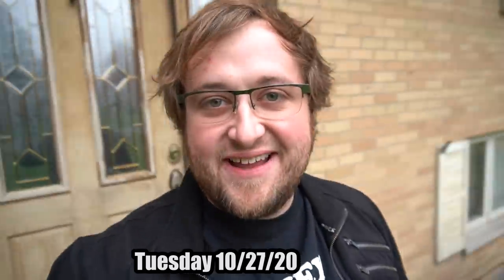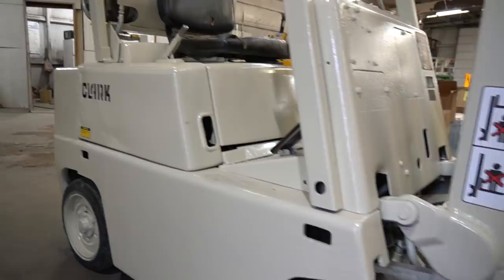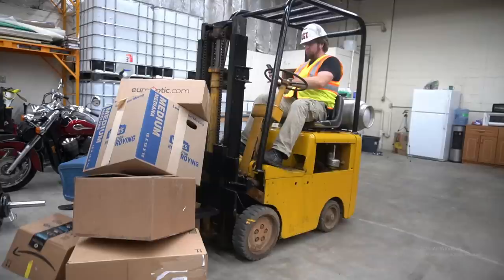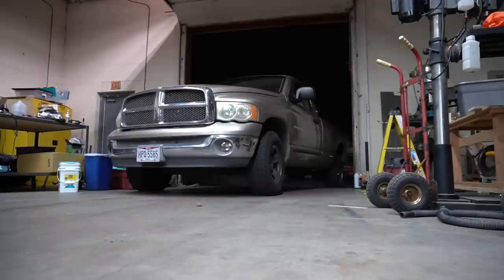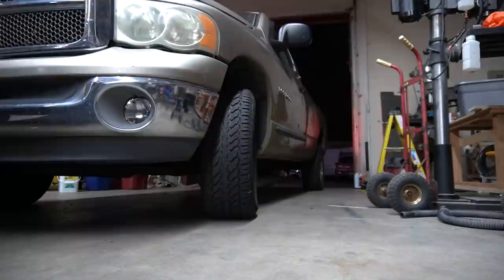Going to Trade My Truck for a Forklift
Today I checked out a forklift to trade for my ram, then went and made a couple parts for Seth.